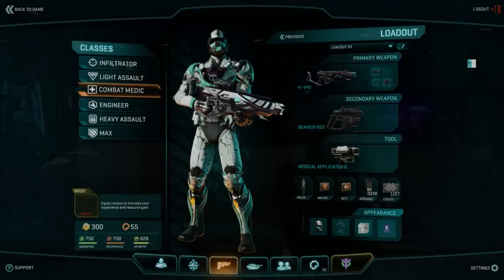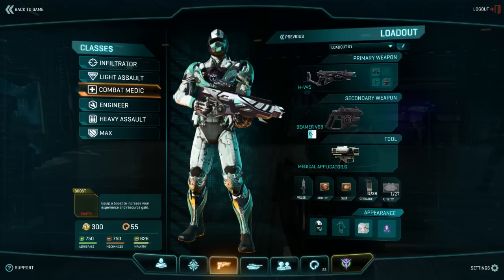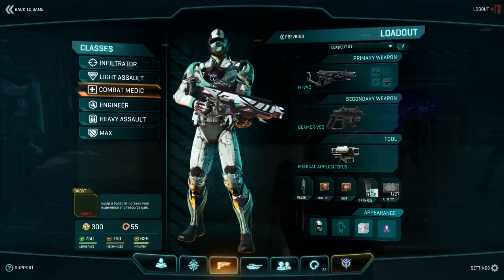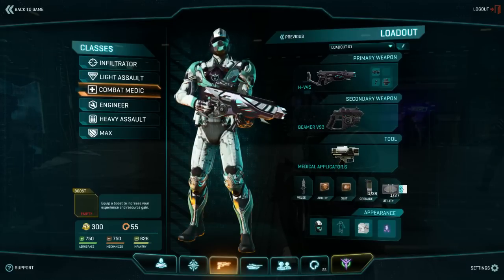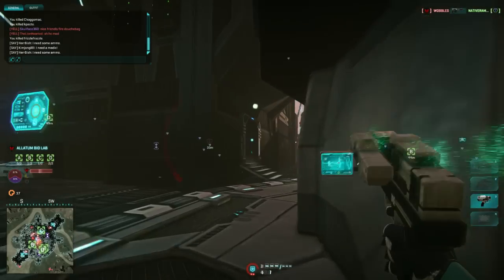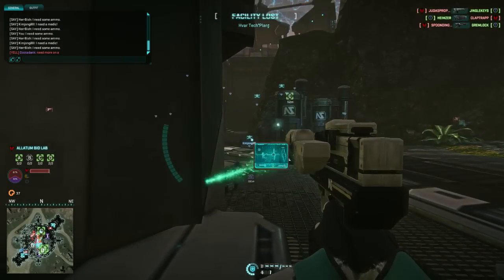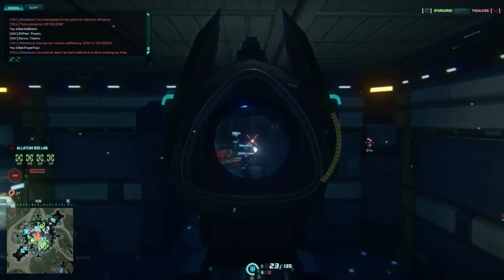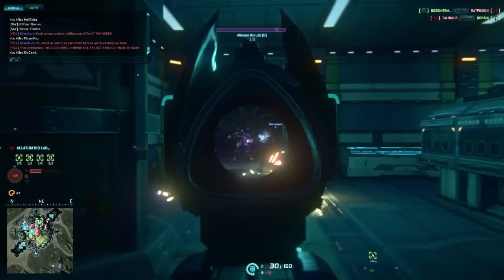PlanetSide 2: Combat Medic Guide - Capturing Bases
How to fill the role of a medic when capturing bases